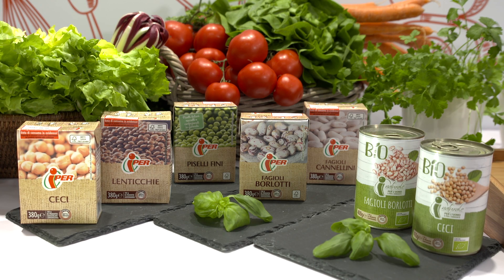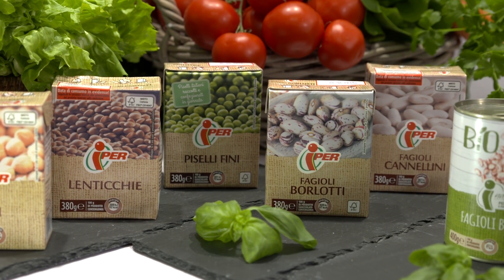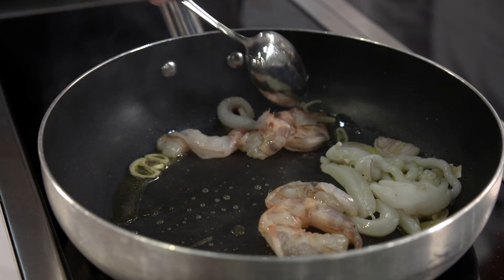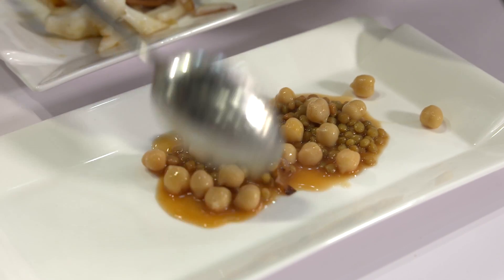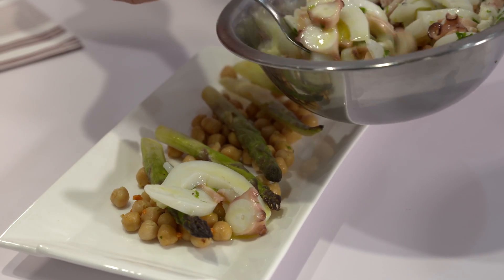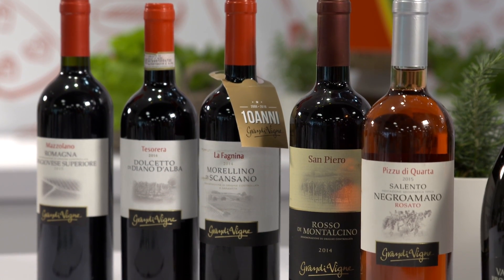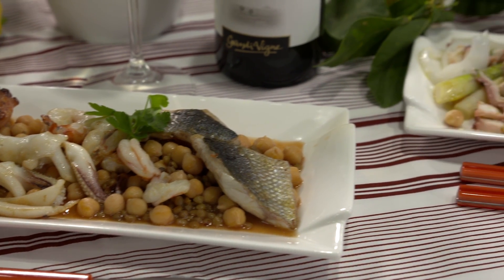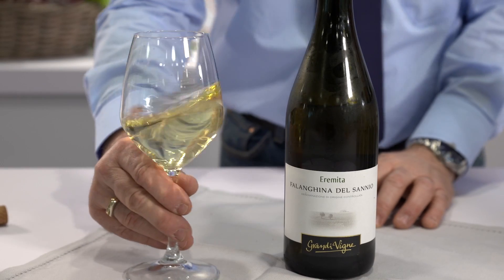3° puntata di RICETTE IN GASTRONOMIA - IPER LA GRANDE I - INSALATA DI MARE CON LEGUMI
Rubrica di Cook Academy in TV
4^ stagione, episodio 25
In collaborazione con ICOOK Taste and Share
Spoonsorizzata da IPER - La Grande I @ Savignano